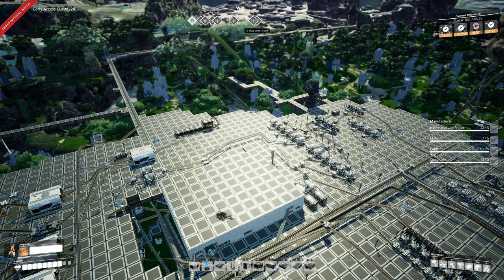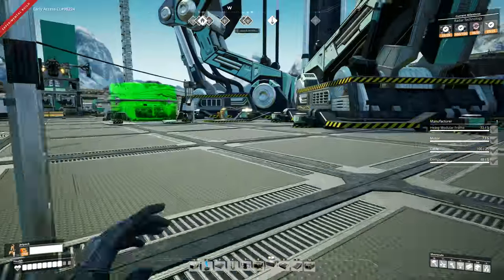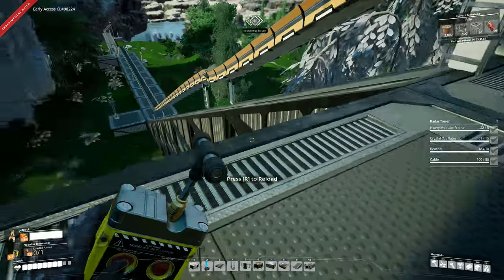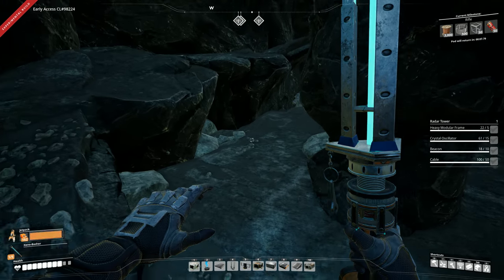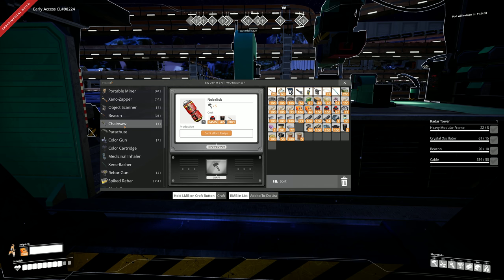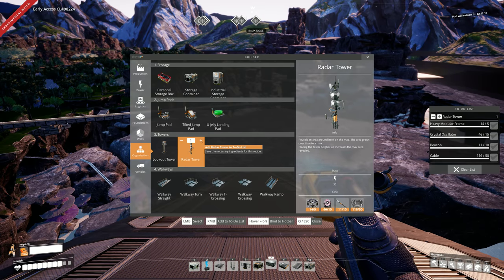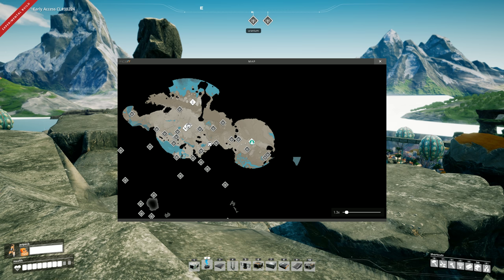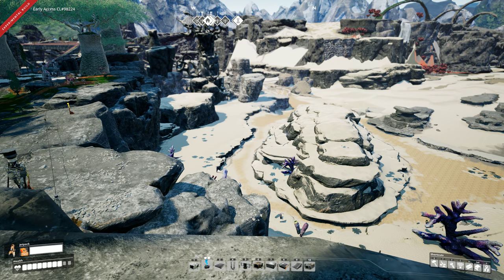SATISFACTORY #13 - NEW STUFF! Quartz and Sulfur Chains, Map, Explorer (experimental build) [4k]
I try out the new experimental build of Satisfactory which contains lots of new tech and toys (see patch notes below).

In this episode:

- 3:18 some of the new research unlocks
- 5:30 the new map
- 16:32 playing with the nobelisk detonator
- 19:26 clearing rock to a secret cave
- 22:40 playing with the conveyor lift
- 42:26 building a radar tower (it needs power)
- 1:01:32 powering a radar tower

NEW FEATURES

Added the Conveyor Lift (currently with placeholder visuals)

Rebuild or build a new factory with Mk.1 - 4 of the vertical Conveyor Belt!

Added the Quartz Research

New Parts and Recipes: Quartz Crystal, Crystal Oscillator

Explorer Vehicle: The vehicle currently best suited for traversal

Ingame Map: Enjoy revealing the game map via exploration and the Radar Tower

Added the Sulfur Research

New Parts and Recipes: Sulfur, Gunpowder, Explosives, Ammunition

Nobelisk Detonator: Blow up trees, bushes, rocks, creatures and friends

Rifle Mk.1: An automatic rifle for the purpose of Pioneer safety

BALANCING

Added several new alternate Recipes

Alternate recipes can no longer be hand crafted

Moved all Oil Nodes in the Dune Desert (northeast corner of the map) west to the Spire Coast

Adjusted purity of Oil Nodes in the Desert Canyons east and west of the Northern Forest

Fabric recipe now requires Biomass instead of Leaves

Fixed the milestone cost of the Alternate Heavy Modular Frame

Clearance adjustments for several buildings to fit more snugly

Splitter and Merger

Smelter, Constructor and Assembler

Miners and Oil Pumps

A few others

Adjusted the cost of the Programmable and Smart Splitter

Adjusted the cost of Caterium Milestones 2 and 3

Added Alien Organs research after Alien Carapace (making it possible to turn Alien Organs into Medicinal Inhalers)

Adjusted the cost of making Medicinal Inhalers (more Mycelia, less Nuts)

Greatly increased the amount of parts around Crash Sites for new games

Reduced Caterium Ore required to make Caterium Ingots from 4 to 3

Reduced the Quickwire cost of Quickwire alternate recipes

Increased Power Pole Mk.2 & 3 connections by 1 and 2 respectively

Increased the parts cost of some Buildings and Equipment

Generators: Fuel Generator, Geothermal Generator

Production Buildings: Manufacturer, Miner Mk.2, Oil Pump, Oil Refinery

Equipment: Xeno Basher, Jetpack, Gas Mask

Tweaked the Rebar Gun damage

Increased the duration that a Gas Mask Filter lasts

Beacons can now be built in the Manufacturer

Power Shards can no longer be used as fuel

Hub parts are now returned to the player on respawn or passed to other players if possible when their death crate is spawned

Implemented additional Hand Slots for Equipment that can be unlocked via Milestones

Resource tooltips now show the recipes that are necessary to make them

Connecting Conveyor Belts with conflicting directions is no longer possible

Reduced download size by approx. 2.5gb

FACTORY

Added power connections to the Hub Biomass Burners

Adjusted Hub floor collision so the player can walk onto it without having to jump

Renamed Storage Container Mk.2 to Industrial Storage Container

Added a second input and output to the Industrial Storage Container (previously Storage Container Mk.2)

UI

Added an Experimental label in the main menu and ingame

Overhauled the compass icons and functionality

Added a set of reticules for the Colour Gun

Updated several UI elements to scale better with localised text

Updated the Milestone message so that longer milestone names fit

Updated the Jetpack HUD box to include a fuel counter

WORLD

Adjusted and fixed gameplay and resource nodes in several locations

Northern Forest Limestone location

Red Jungle pathway fixes

Terrain fixes in Western Dune Forest

Lake Forest jump, path and gameplay fixes

Connection tunnel between Grassfields and Rocky Desert

Landscape and visual adjustments in several locations

Rocky Desert, Northern Forest, Desert Canyons, Dune Desert, Titan Forest, Red Bamboo Fields

Did a pass over a bunch of foliage interactions (destructible by Vehicles & Chainsaw, pickupable, etc.)

Changed the mesh of a small bush used primarily in Grassfields

Improved cliff textures and material

Boosted the emissive effect on large shell cliffs (primarily used in the Blue Crater)

Placed better Gas perimeter indications in several map locations (Gas areas around the map should be easier to see now)